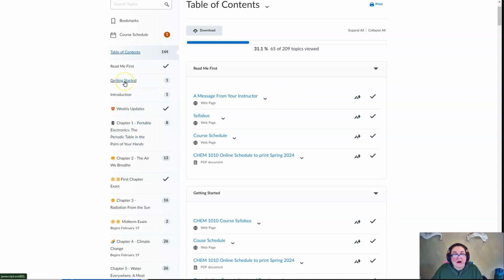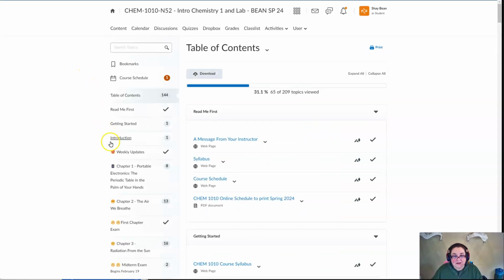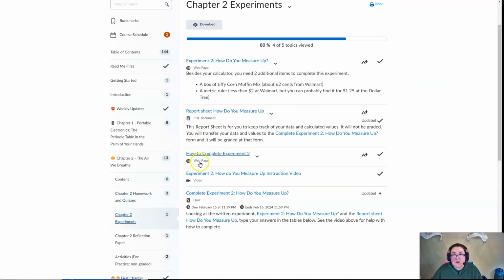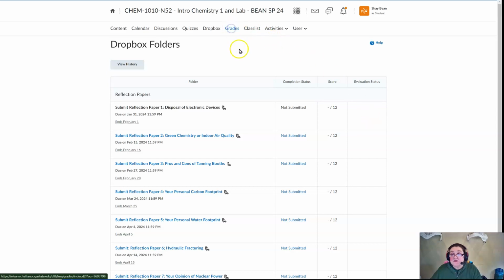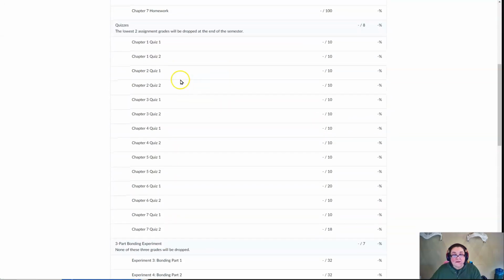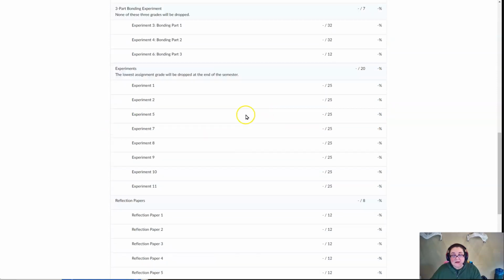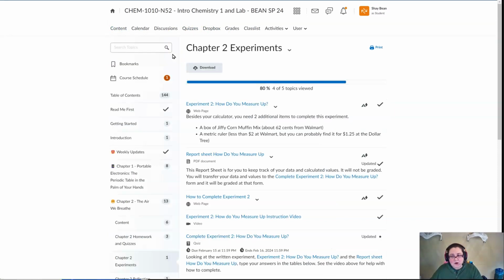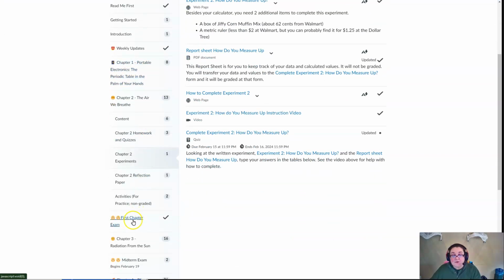CHEM 1010 Week 4